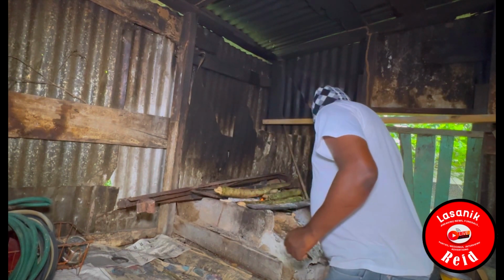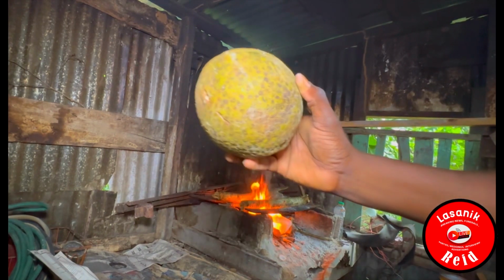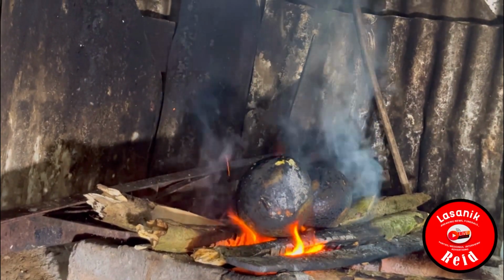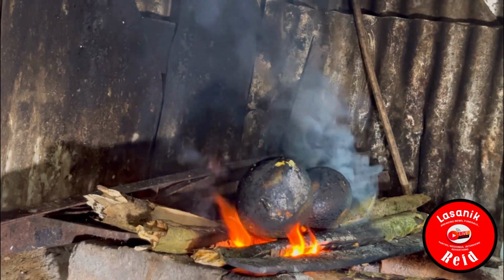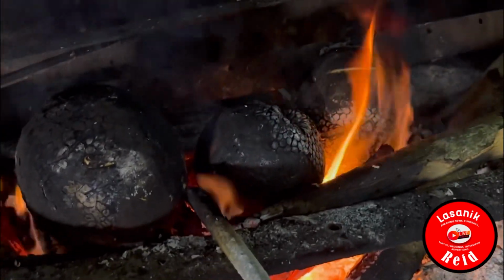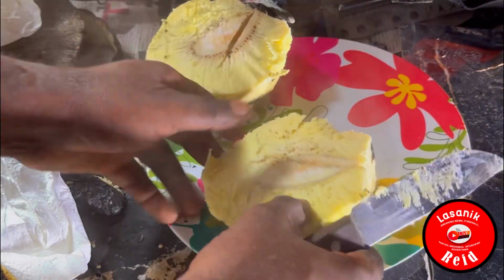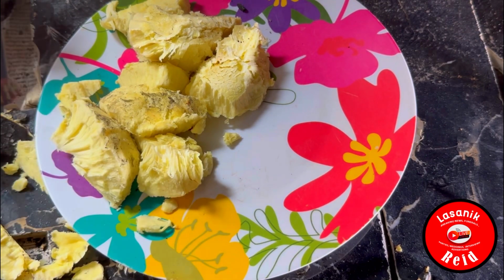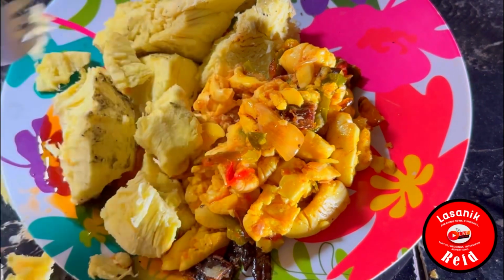BreadFruit time People , Let’s Roast Some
h Needs these to help improve my channel Thanks in Advance lasanyareidkonnections lasanikreidyoutube jamaica ttps://a.co/d/7kj87qk